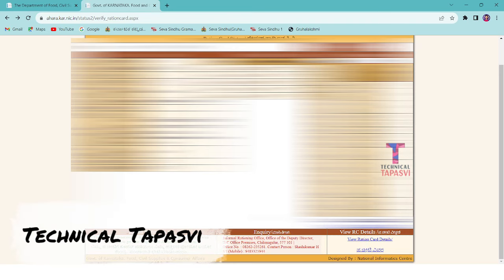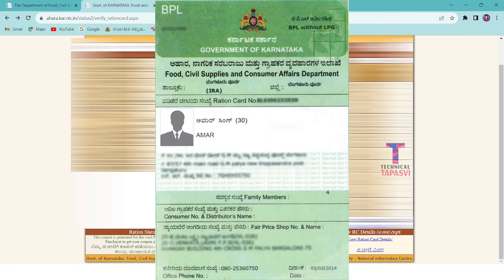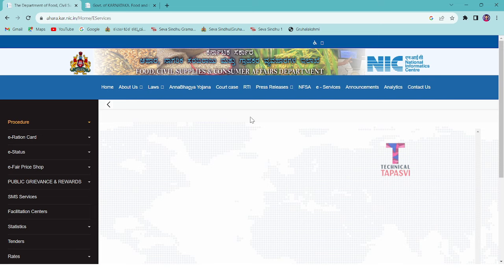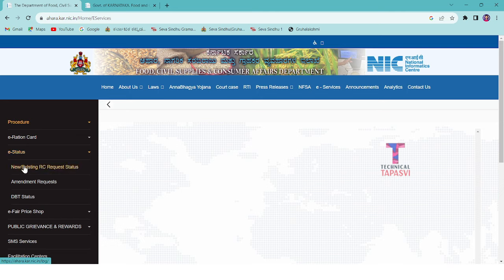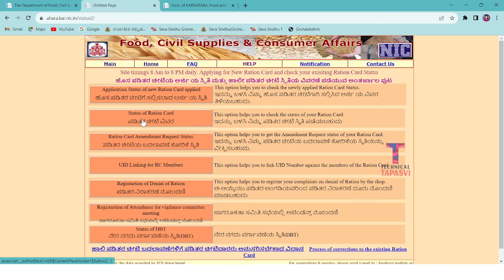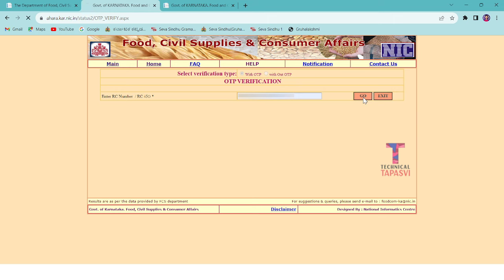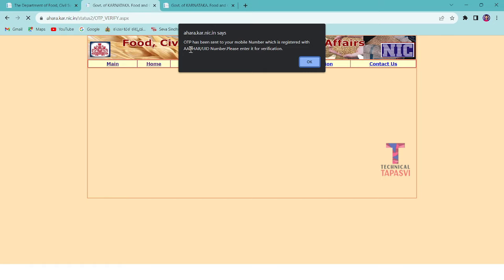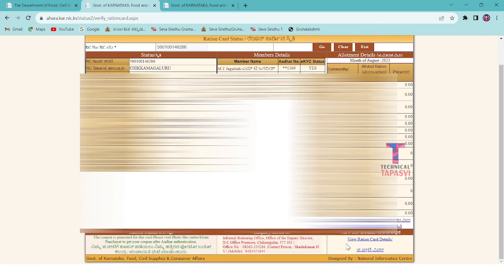how to download ration card online | Ration card Download karnataka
How to Download Original card Print instantly | Ration card download 05 minutes karnataka

🕸️This video topic covered by :

Ration Download online karnataka
instantly Ration card Download
new ration card Download karnataka
Ration Card print
How to Download Ration Card Online

If you're in need of a ration card for your stay in Karnataka, then you need to check out this guide on how to download a ration card online.

This guide will show you step-by-step how to download a ration card for your stay in Karnataka. From downloading the required documents to filling out the online form, this guide will have everything you need to get a ration card online!